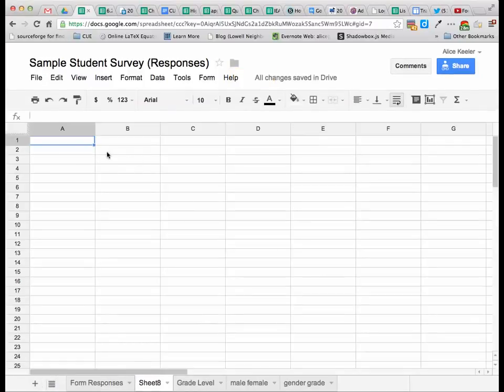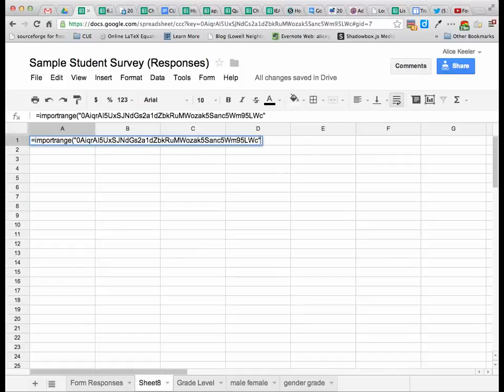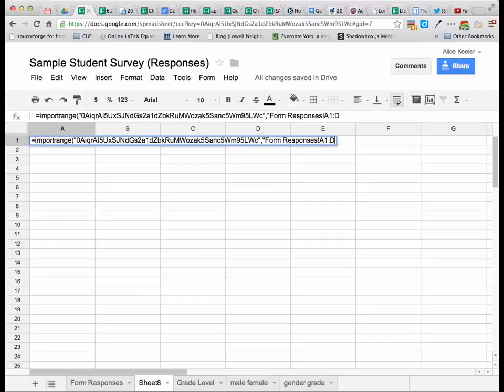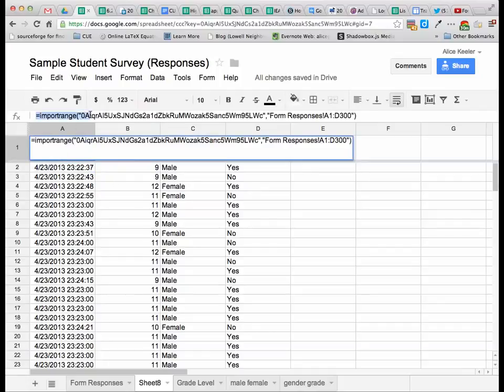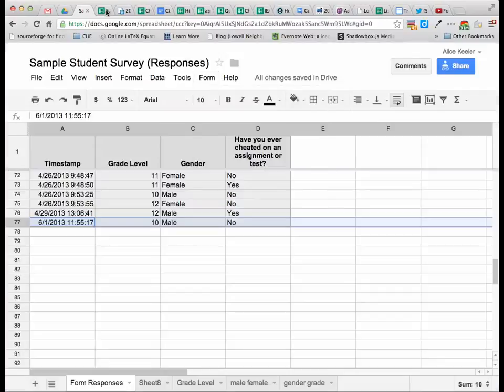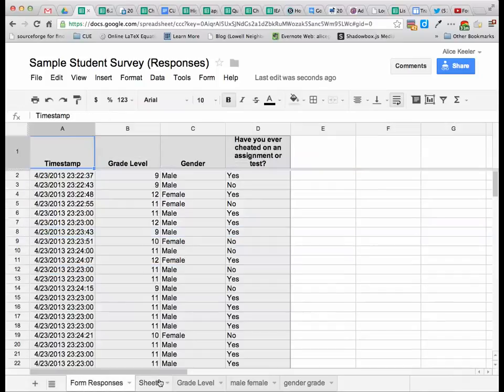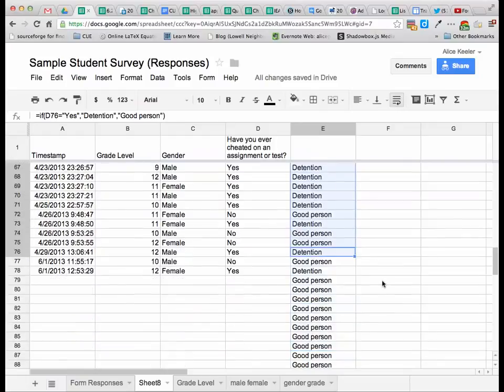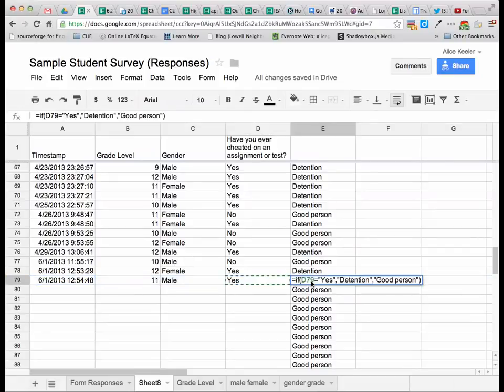Google Spreadsheet: Import Range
When wanting to write formulas on a Google Spreadsheet from a Google Form try the import range option on a new tab.